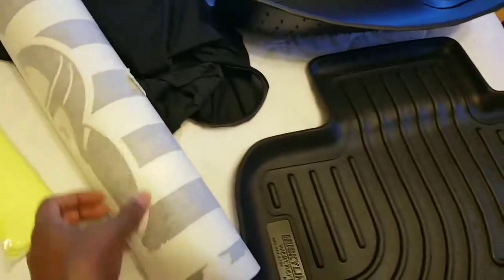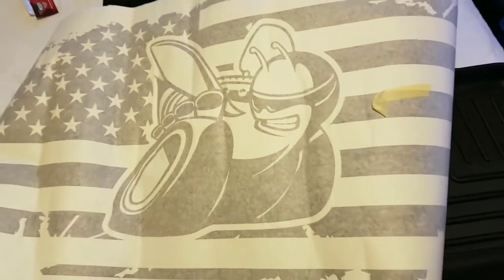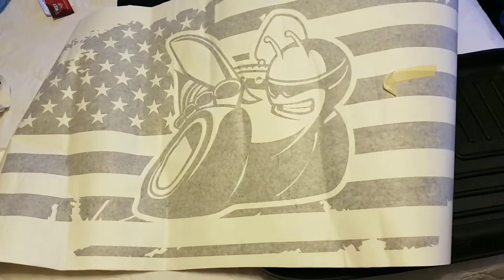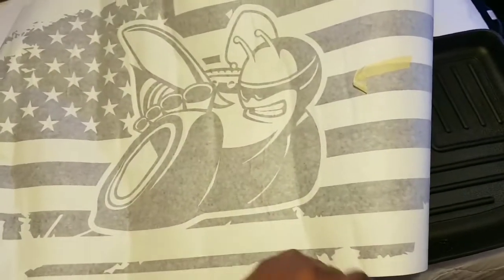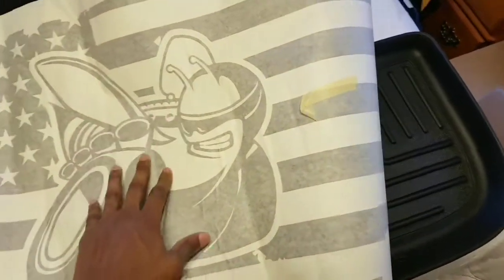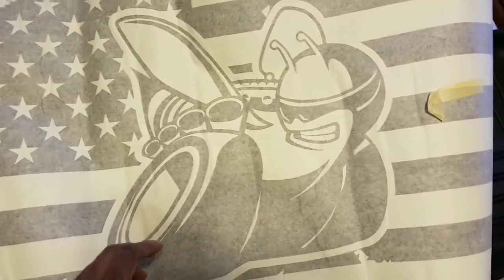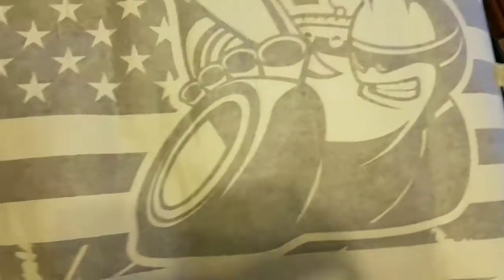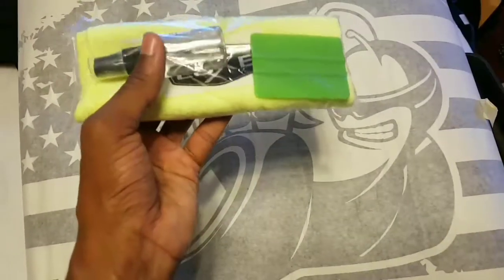Reunited! + scat pack update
In this video we go over a few upcoming mods for the scatpack

Checkout my IG @Lowe392Slow